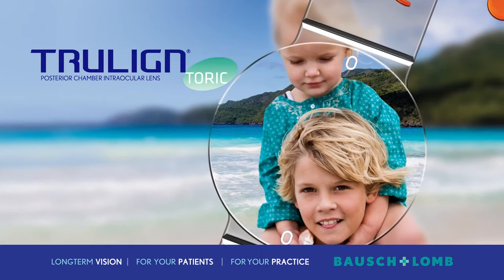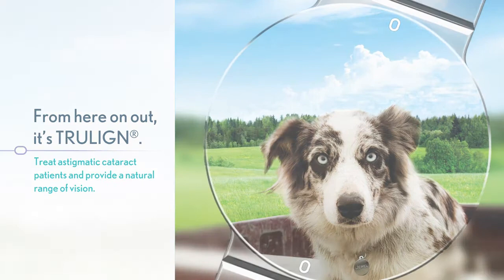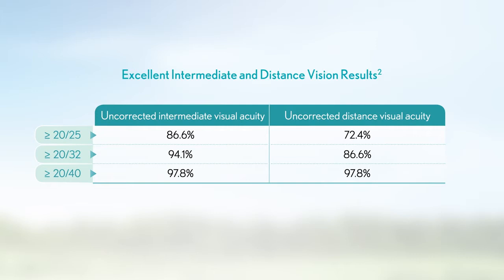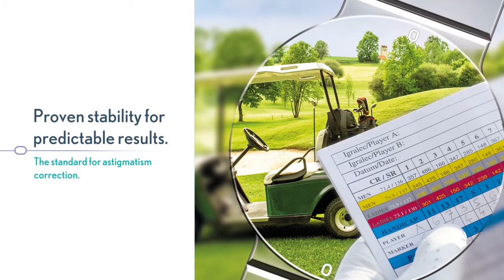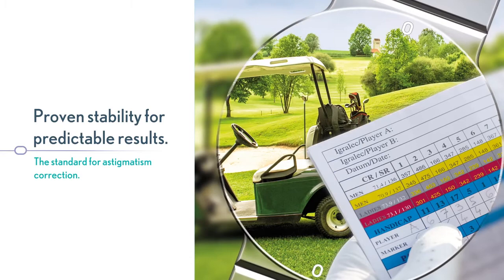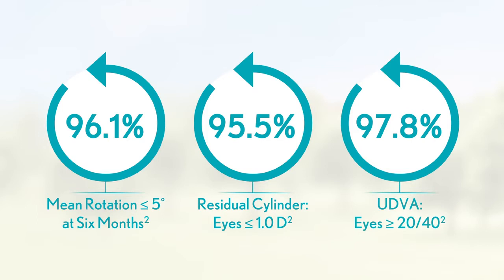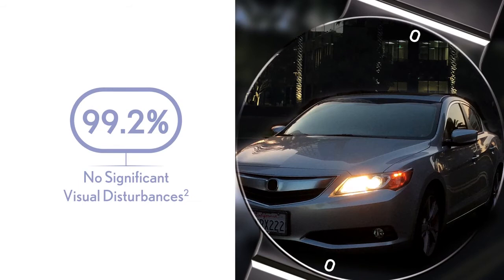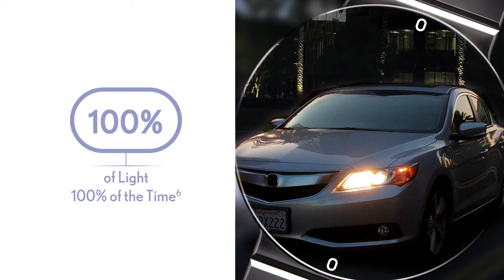Trulign by Bausch + Lomb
Source Connect: johnhenrykrause
Skype: johnhenrykrause

John Henry Krause is a problem solver. A very directable voice talent who is easy to work with. You can rely on a quick turnaround of pristine audio to help meet your critical deadlines.

John Henry's been a full-time, working voice actor since 2012 whose specialties include commercial, corporate narration and documentary. His voice print is mature to senior (30's-50's) with an approachable, warm and relatable sound. The likeable Dad. The trusted Boss.

John Henry's professionally equipped home studio allows quick availability to collaborate with local, national and international clients in real time via Source Connect Standard, Zoom, Skype or Phone Patch.